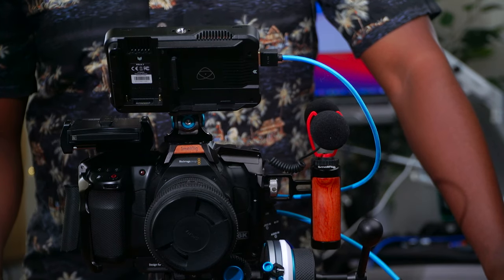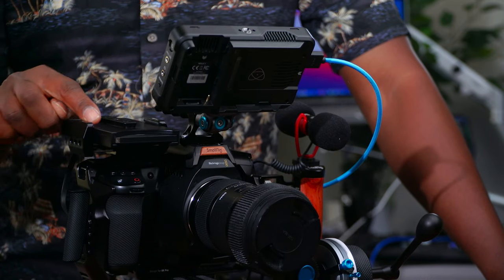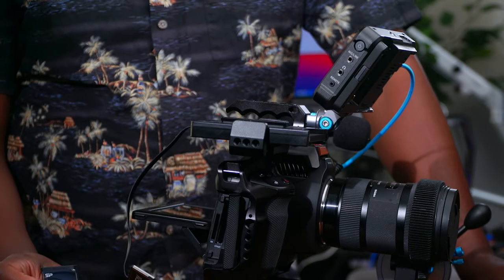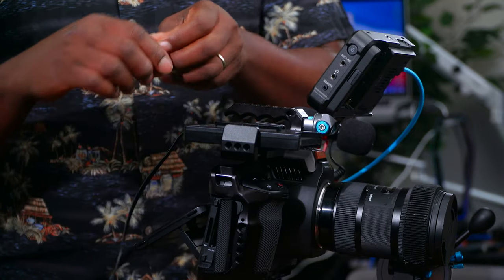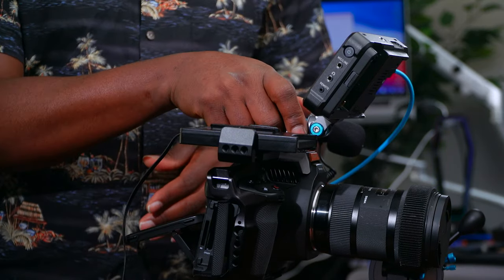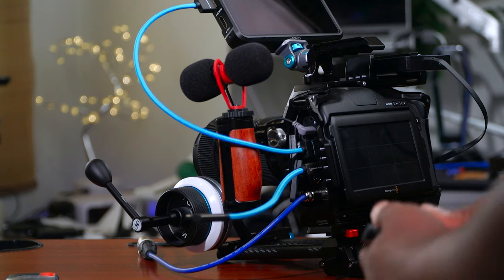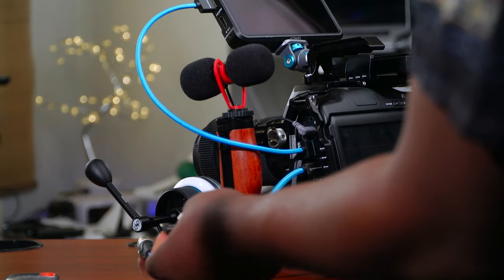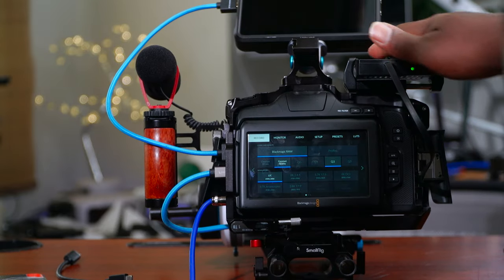BMPCC 6K PRO CFAST TO SSD ADAPTER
7.9inch Photobox
12X12 inch photobox
86 to 95mm (2pack) ring adapter
15mm LWS Rod Support for Smallrig Matte Box